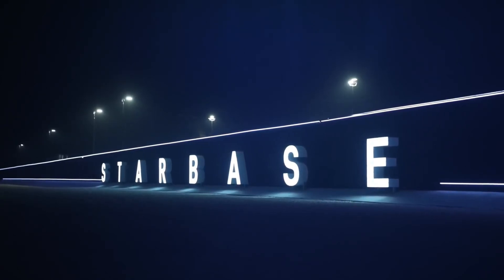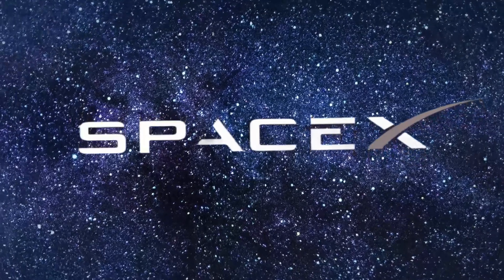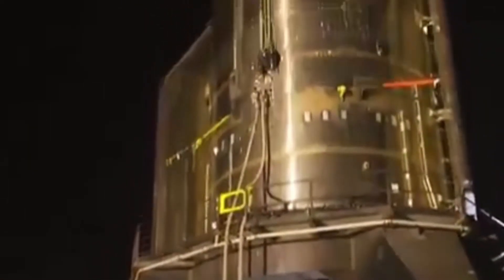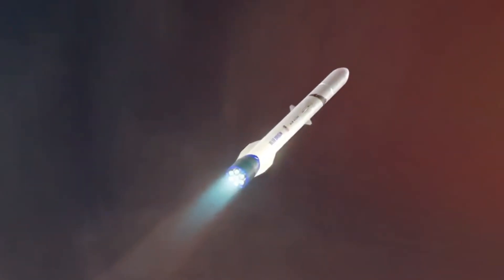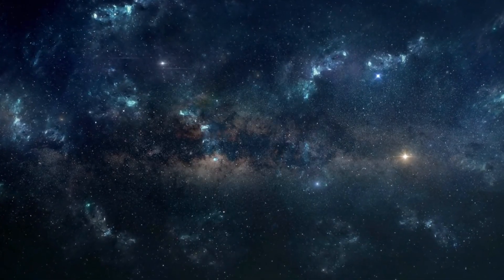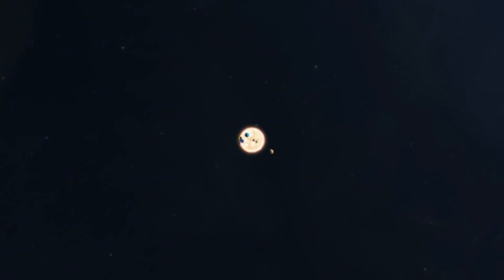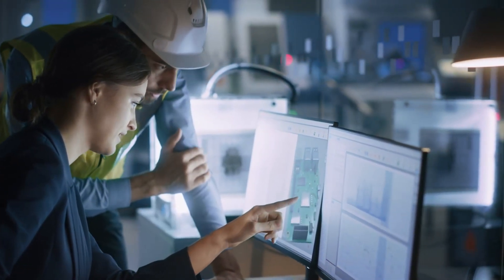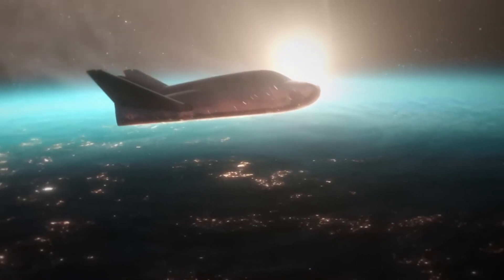Starship Evolution: What SpaceX DIDN'T Tell You About The Revolutionary Block 2 Design!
Starship Block 2 is more than just an upgrade—it's a revolution in spaceflight! SpaceX has kept some game-changing features under wraps, and we're uncovering the secrets behind this cutting-edge design. This evolution could redefine the future of Mars missions and beyond!

⏱️ Key topics with timestamps:
0:00 - Spectacular Static Fire Test: 33 Raptors in Perfect Harmony
1:14 - Engineering Masterpiece: Booster 14’s Precision Under Test
3:01 - Never-Before-Seen Mock Diamonds Captured on Camera
4:06 - Block 2 Starship Emerges: A Quantum Leap Forward
5:03 - Transforming Pad B: Building the Future of Space Exploration
5:48 - Star Factory Expansion: Scaling the Vision for Mars Missions
10:33 - Sierra Space Dreamchaser: Revolutionizing Space Transport
12:05 - Thermal Breakthrough: Dreamchaser’s Heat Shield Technology